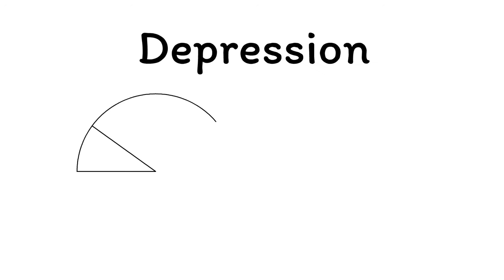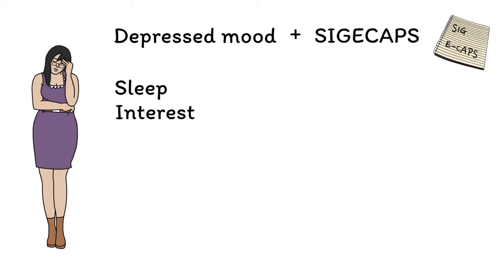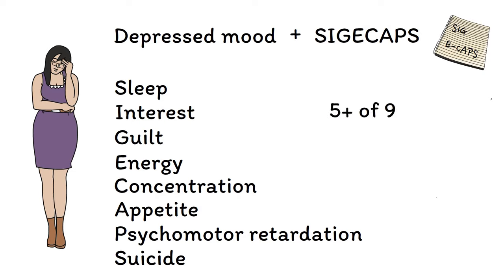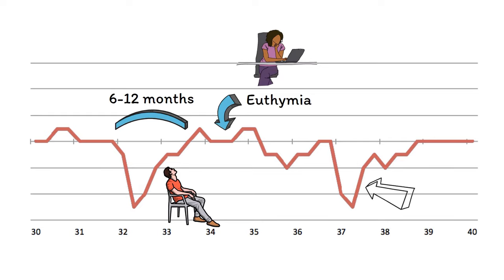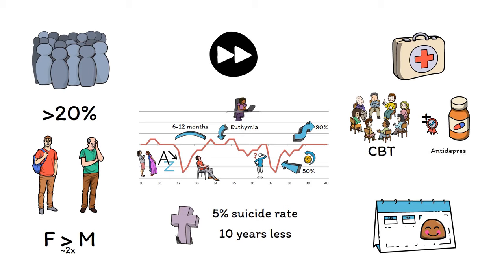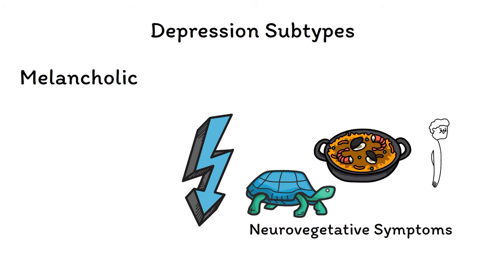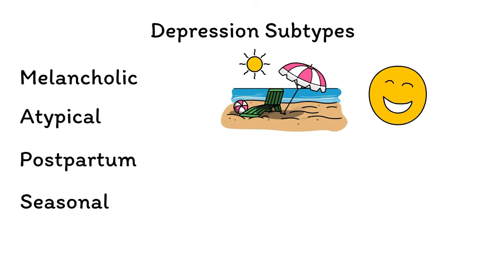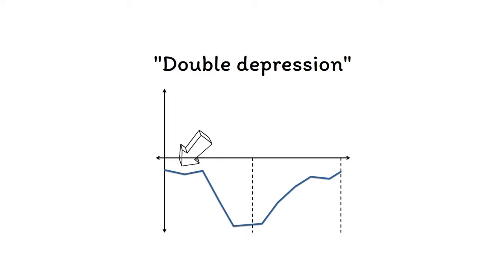Depression & Dysthymia Mnemonics (Memorable Psychiatry Lecture)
Depression is one of the leading causes of death and disability worldwide, so it’s crucial to have a good understanding of it. Learn more about depression and dysthymia in this mnemonics-filled lecture intended for all healthcare providers, including doctors, medical students, psychologists, nurses, nurse practitioners, physician assistants, social workers, and more!